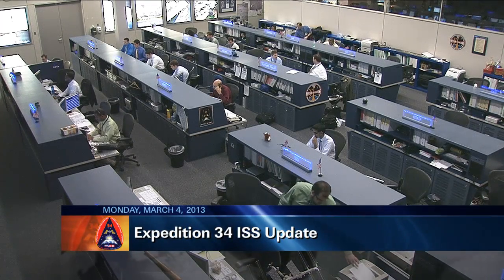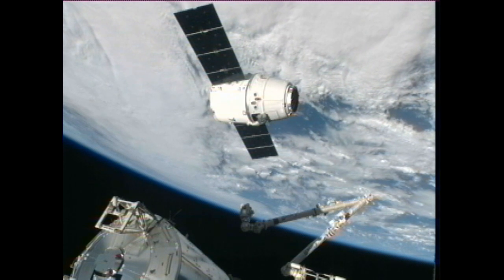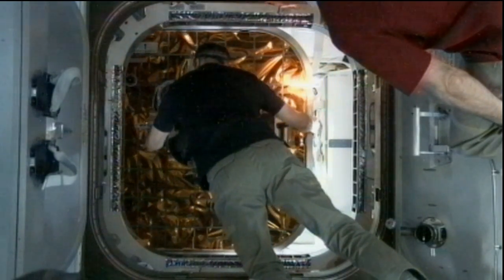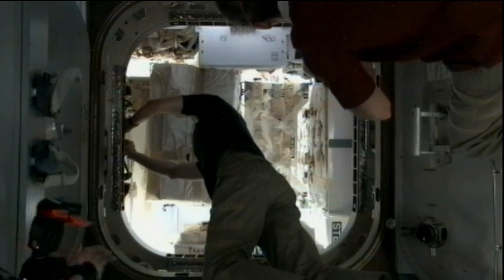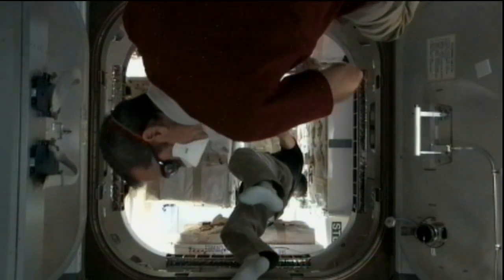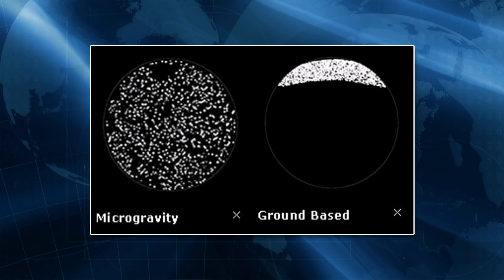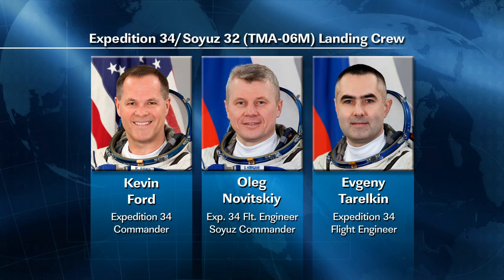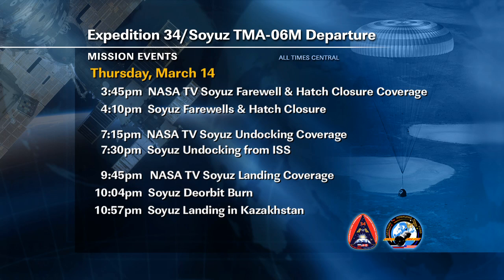ISS Update - March 4, 2013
The International Space Station update video for March 4, 2013.